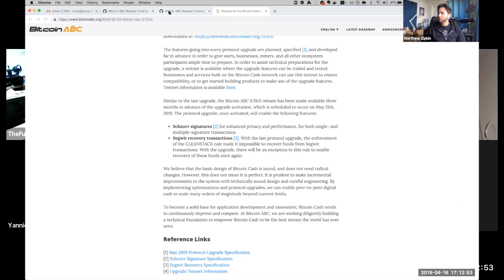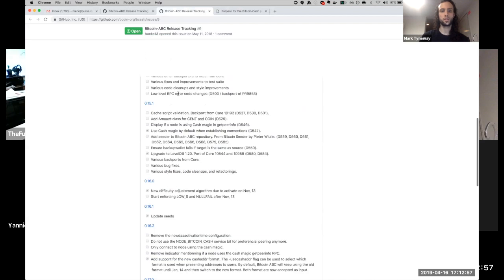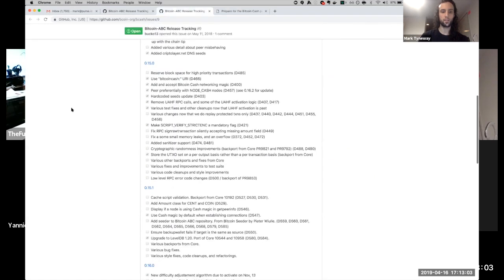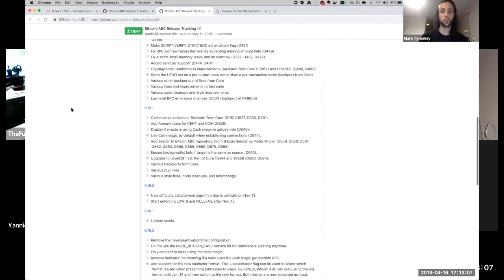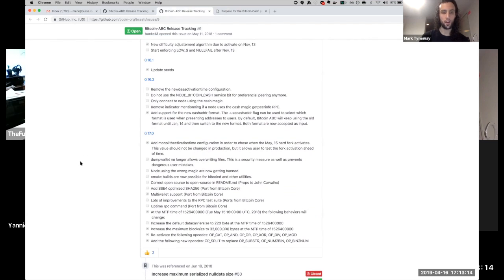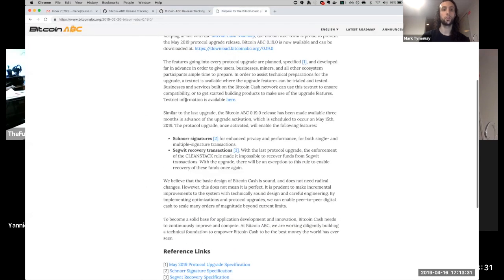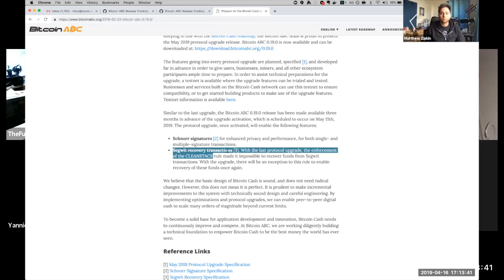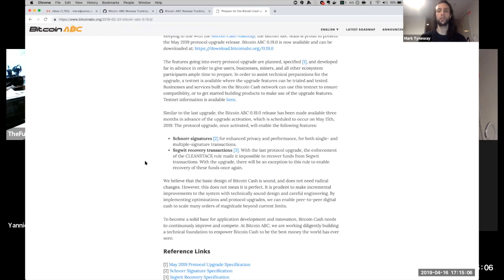Bitcoin Cash Development - BCash Meeting Full node implementation in JS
Bitcoin Cash Development - BCash Meeting
Full node implementation in JS

Participants:
Mark Tyneway
Matthew Zipkin
Jonathan Gonzalez
Yannick Pascal
Amaury Séchet